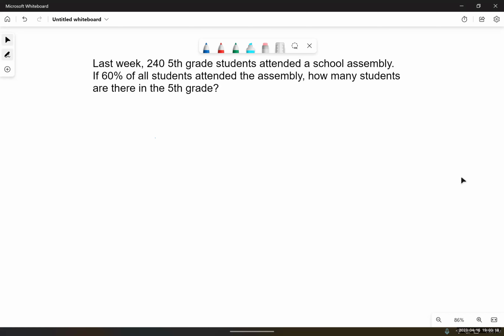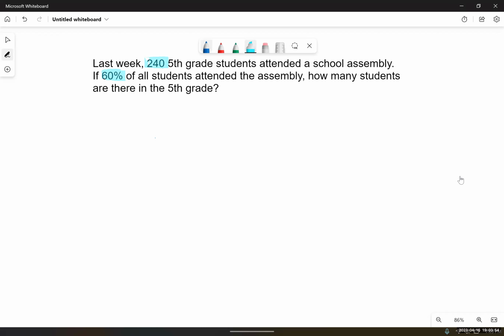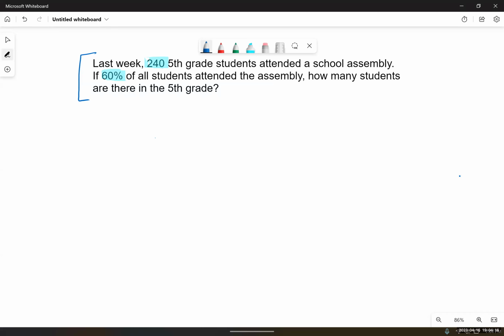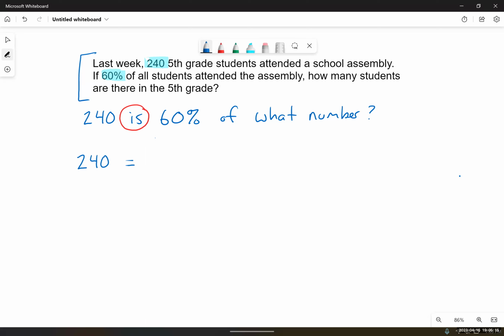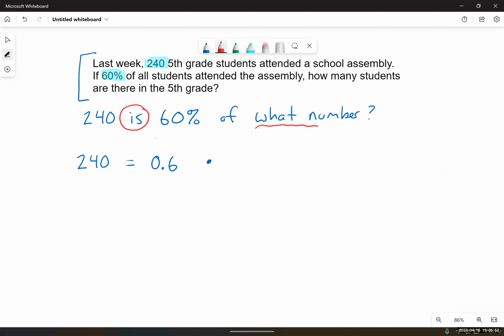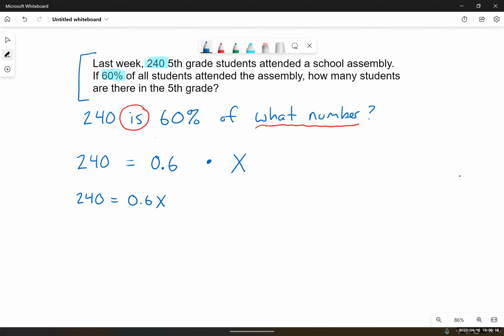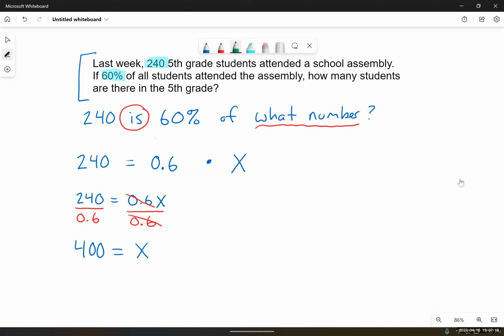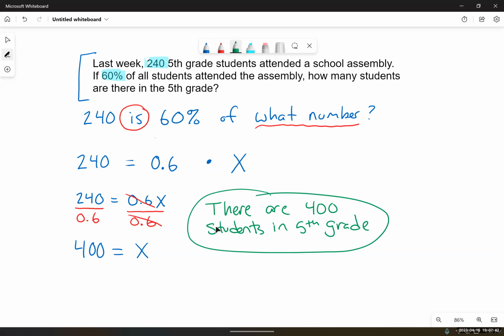Percent Equation Word Problem Example 5 (find the "whole")